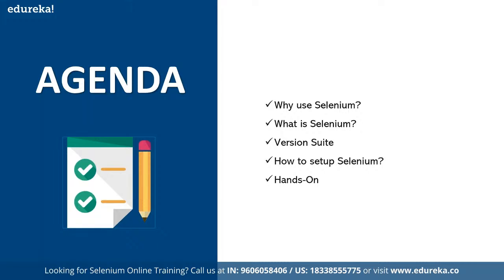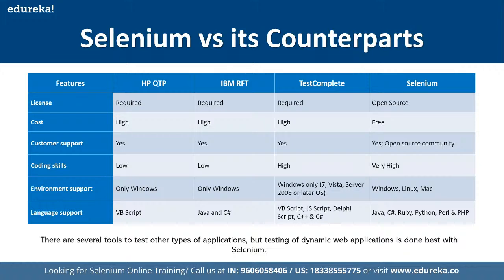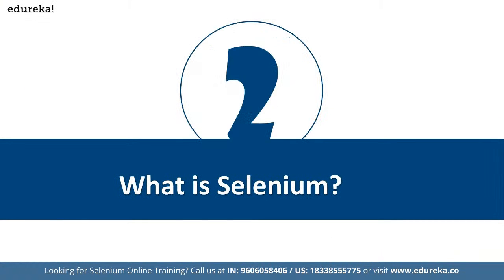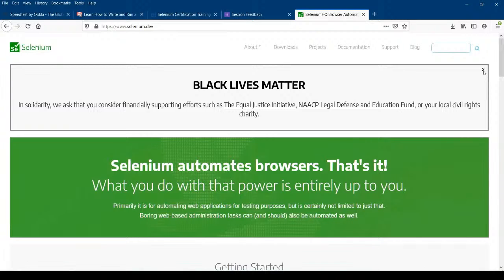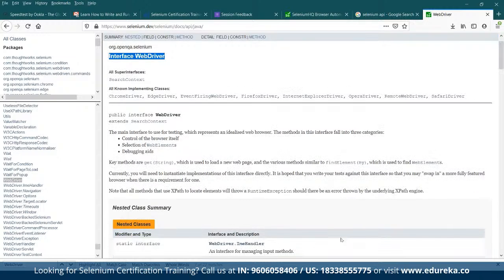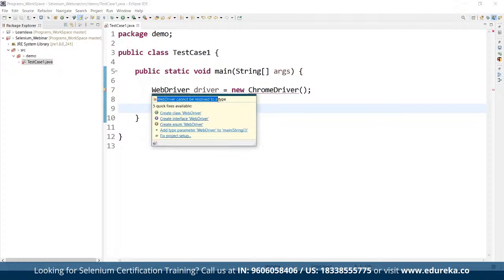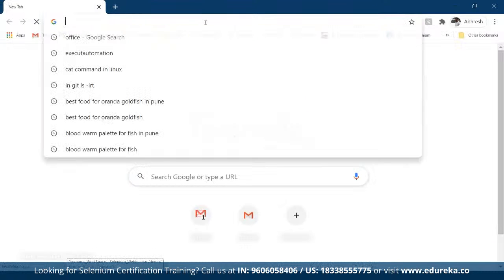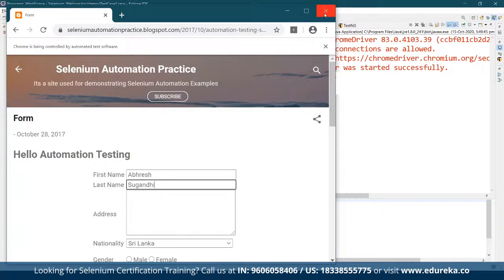Test Cases In Software Testing | Selenium Testing | Selenium Training | Edureka | Selenium Rewind -2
This Edureka Live Session on "Learn How To Write & Test Case In Selenium" will give you in-depth knowledge on how to write a Test Case in Selenium.

1. This is a 5 Week Instructor led Online Course, 20 hours of assignment and 30 hours of project work
2. We have a 24x7 One-on-One LIVE Technical Support to help you with any problems you might face or any clarifications you may require during the course.
3. At the end of the training you will have to undergo a 2-hour LIVE Practical Exam based on which we will provide you a Grade and a Verifiable Certificate!